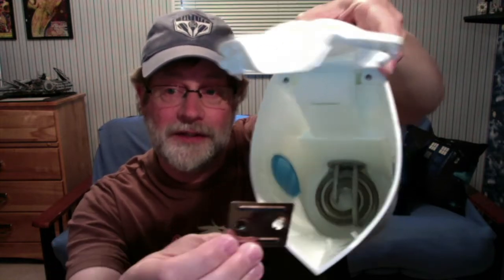Modern Mysteries - Solved?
Dave returns to an old mystery, and pursues a potential solution.